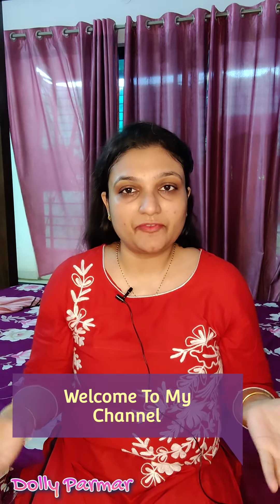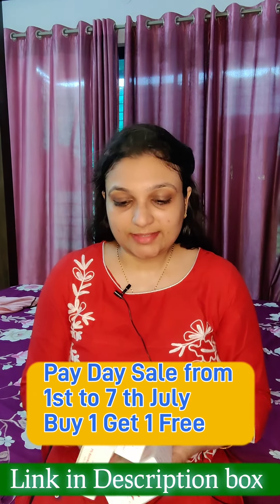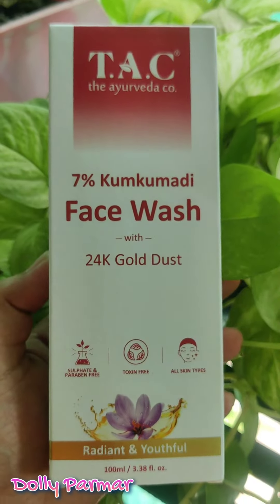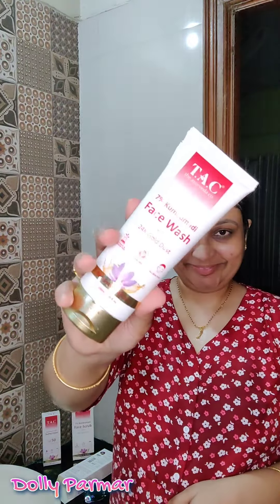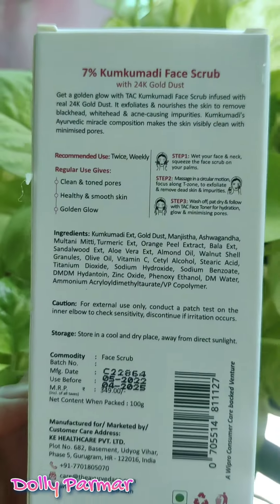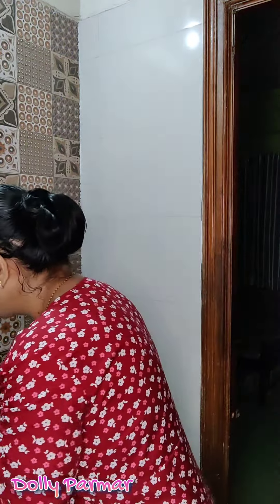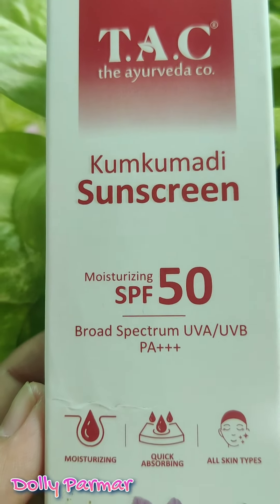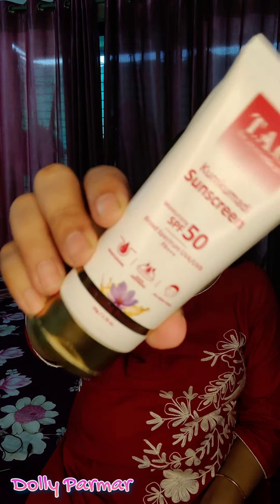T.A.C The Ayurveda Company Product Review || Facewash, Scrub, Sunscreen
T.A.C The Ayurveda Company Product Review || Facewash, Scrub, Sunscreen tac ‎@Dolly Parmar